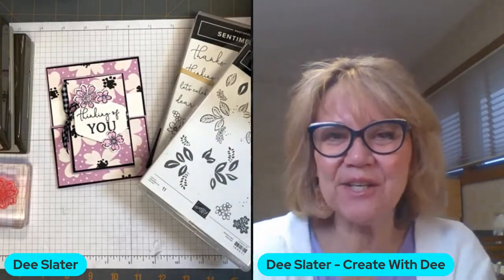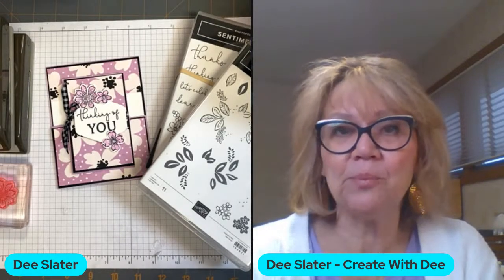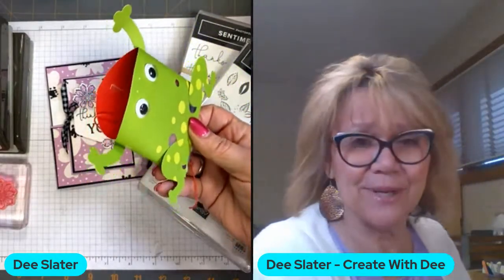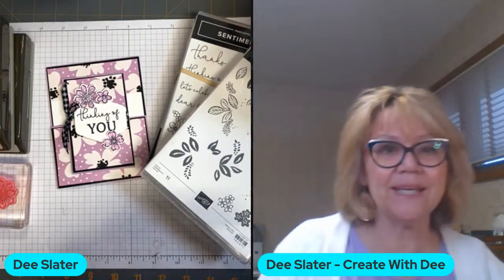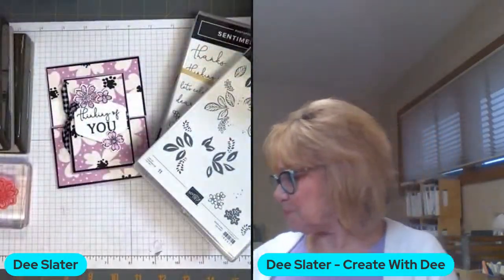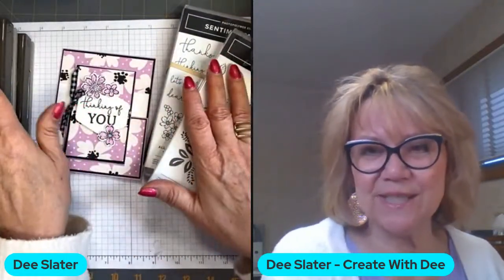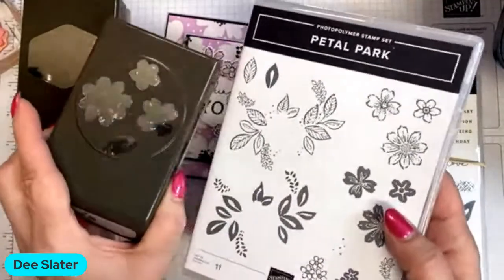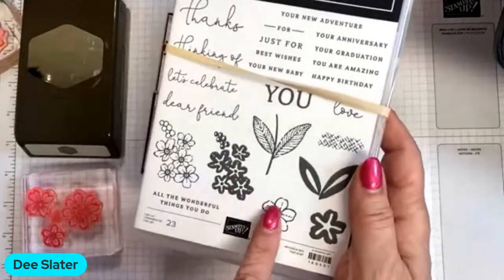How to Make a Barn Door Fun Fold Card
Learn how to make a Barn Door Fun Fold.
Want to make this class at home? Awesome! I'll send you a kit of 3 cards with your online purchase using this Host Code as a thank you for your order:   NGYMMHN3
deeslater.stampinup.net